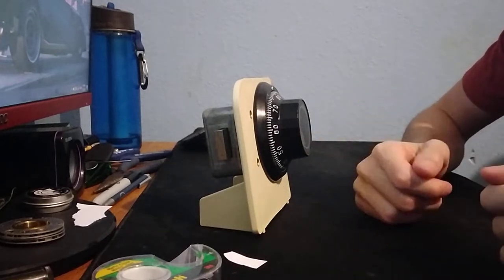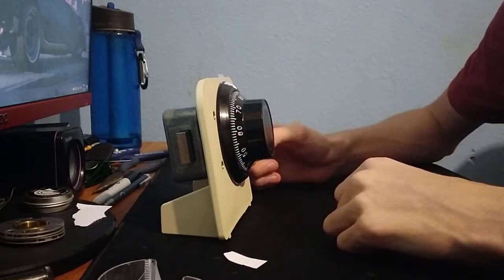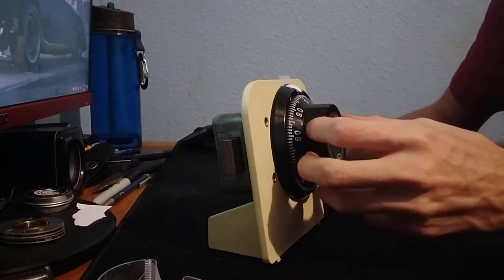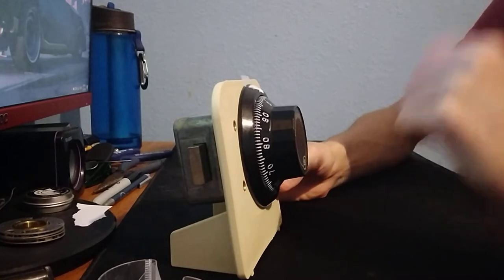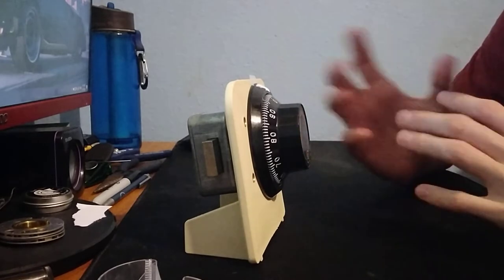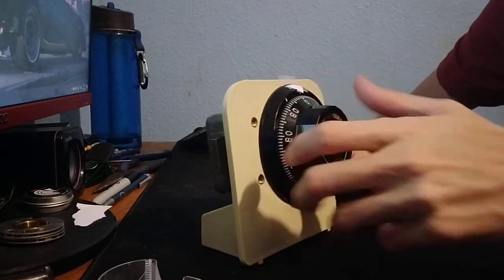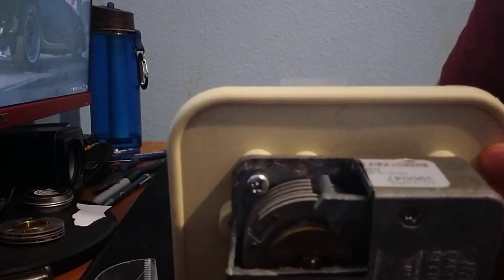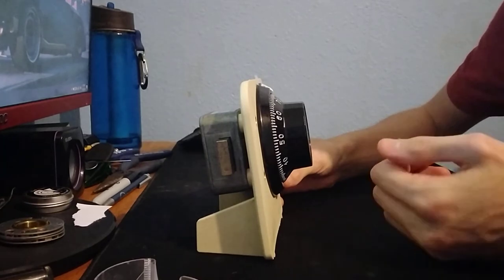Safecracking for Everyone part 6 (Tips you NEED!)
Biggest cause of problems in safecracking is not being able to accurately feel or read the contact points. This video will help with that.